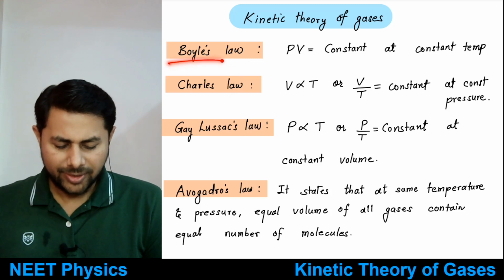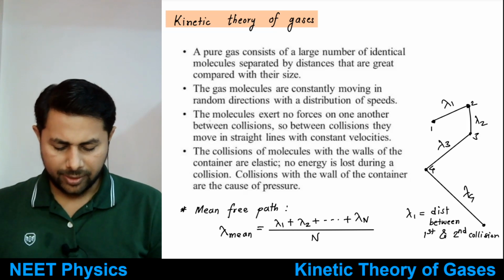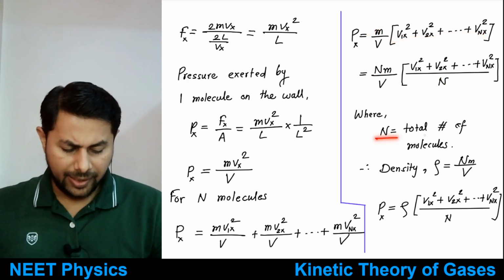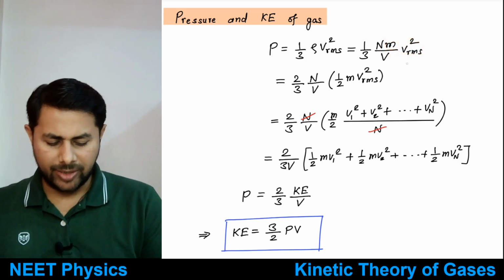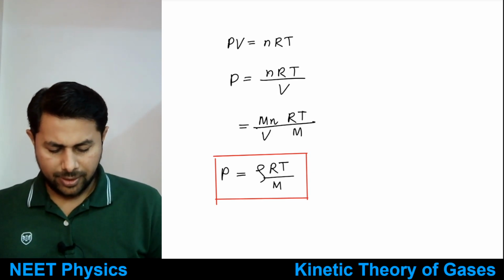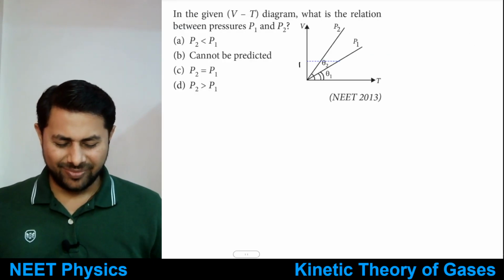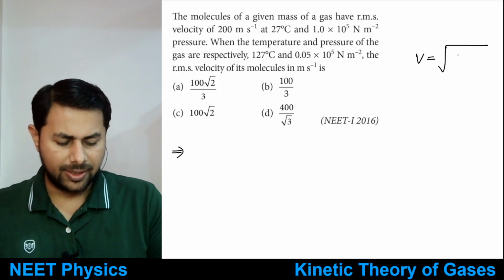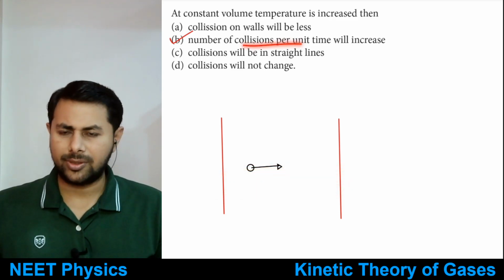NEET 2024 Physics Crash Course: Mastering Kinetic Theory of Gases Essentials!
Title: "NEET 2024 Physics Crash Course: Mastering Kinetic Theory of Gases Essentials!"

Description: 🚀 Prepare for NEET 2024 with our intensive crash course on the Kinetic Theory of Gases! In this comprehensive session, we unravel essential topics including Ideal Gas Laws, Pressure Due to Gas, Kinetic Energy of Gases, Mean Free Path, RMS Speed, and more, ensuring you master these fundamental concepts for the upcoming exam.

🔍 Key Topics Covered:
1️⃣ Ideal Gas Laws: Explore Boyle's Law, Charles's Law, and Avogadro's Law, understanding how they describe the behavior of ideal gases under different conditions.
2️⃣ Pressure Due to Gas: Dive into the concept of gas pressure and its determination based on the kinetic theory of gases.
3️⃣ Kinetic Energy of Gases: Understand how the kinetic energy of gas molecules relates to their temperature and velocity distribution.
4️⃣ Mean Free Path: Explore the mean free path of gas molecules, which represents the average distance traveled between collisions.
5️⃣ RMS Speed: Learn about the root mean square (RMS) speed of gas molecules, a measure of their average velocity.

- Clear explanations and practical problem-solving techniques for kinetic theory of gases topics
- Tips and tricks to tackle kinetic theory of gases problems effectively in the exam

🔔 Elevate your understanding of the Kinetic Theory of Gases for NEET 2024. 🌟